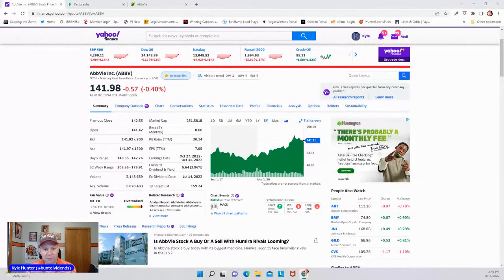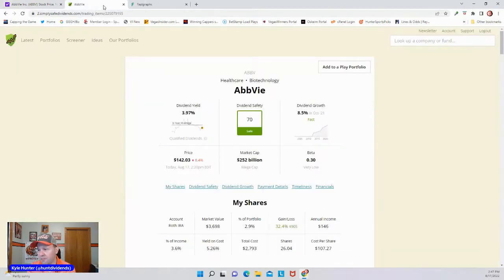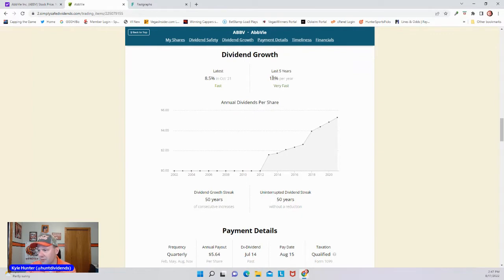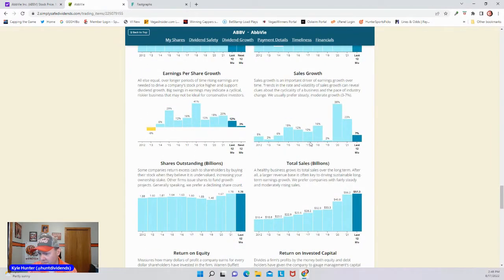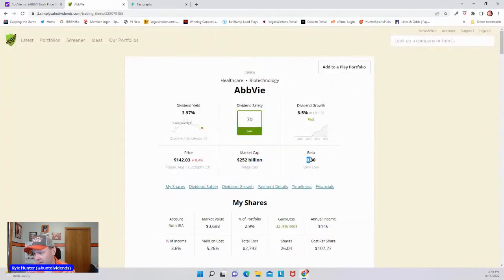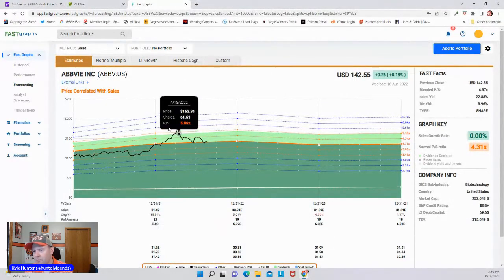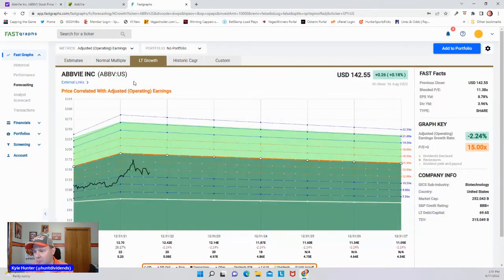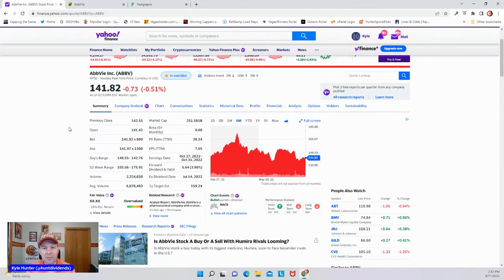AbbVie $ABBV Stock Analysis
A dividend stock analysis of $ABBV. Is AbbVie a name you should consider for the long run? Let's take a look.